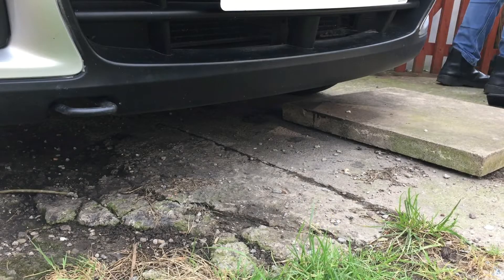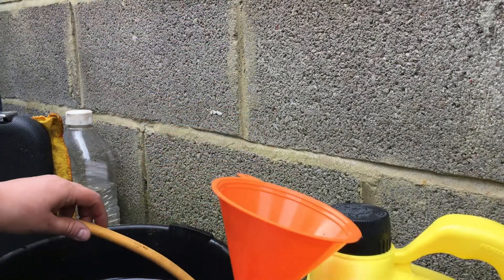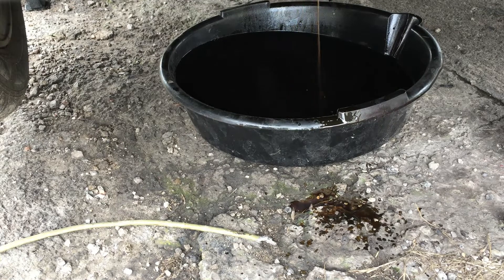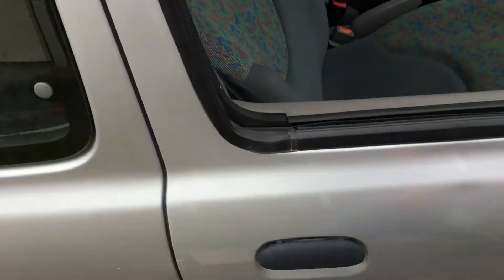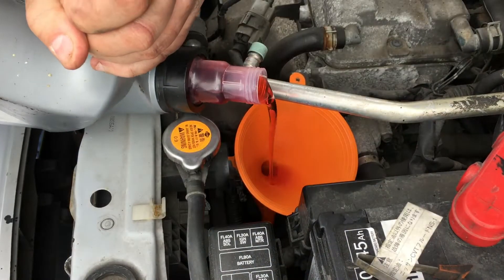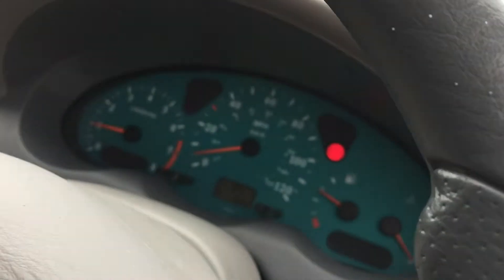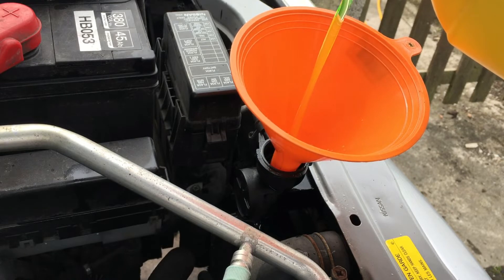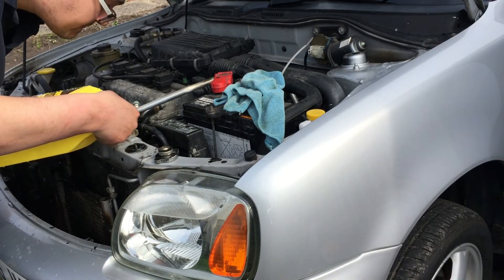K11 Micra Spring Fluid Change - Oil, Auto Transmission Fluid and Coolant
In todays video, we take a look at servicing the Micra, focussing on an oil change, Auto Transmission Fluid change and a coolant change.

IMPORTANT NOTICE:

In the video, I show footage of me supporting the car on axle stands, using the sill jacking points, as axle stand supports. Although I keep the car supported on the jack, via the central jacking point on the engine crossmember, I would recommend using the sturdier box sections that run parallel to the sills. A subscriber has pointed out that he has supported on the sills, previously, and caused a number of issues, resulting in some repairs and welding work.

Basic process for the ATF change. The H CVT torque convertor based transmission, in the newer Micra, takes 2.5 Litres of NS1 oil, for a drain and fill. This is not the total capacity, but, the capacity of the sump.

- Warm the car up, go for a drive, first.
- Jack up both front wheels, support the car on axle stands.
- Undo the 17mm drain bolt, let the fluid drain into a suitable tray
- Have at least 3 litres of Nissan NS1 spec ATF, ready.
- Replace the 17mm bolt, fill with 2.5 litres, through the dipstick tube.
- Start the engine, cycle through each selector position, whilst holding the car on the brake, the car need to have the front wheels off the ground.
- Select D, with the front wheels elevated, accelerate to an indicated 30 mph
- release the accelerator
- repeat the process another three times.
- this process gets oil into the CVT circuit and cycles the cones/belt
- turn off, check the fluid level, maximum on the C marker, should be fine
- take the car for a test drive, after lowering it,
- check all levels on your return.